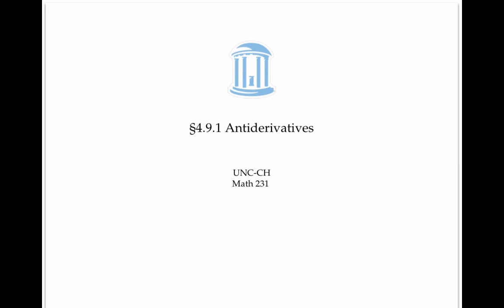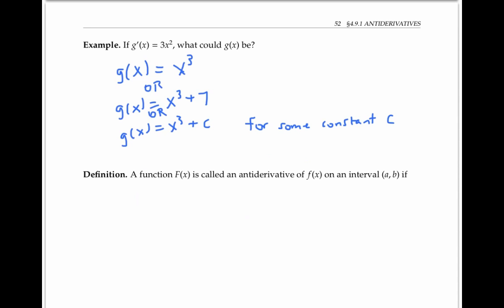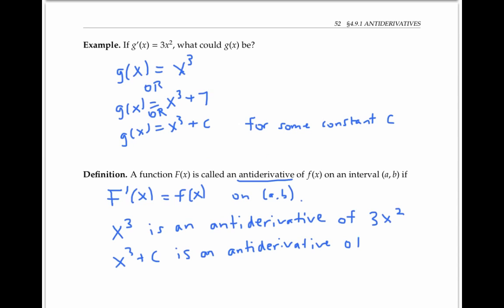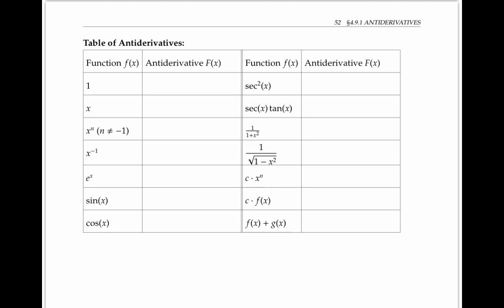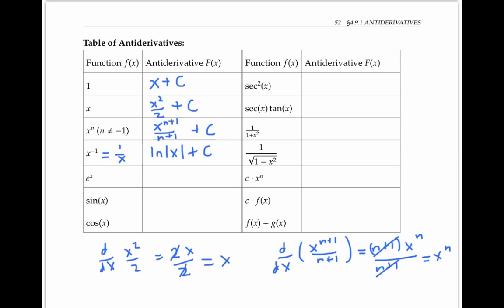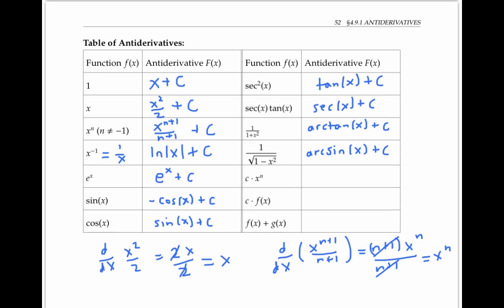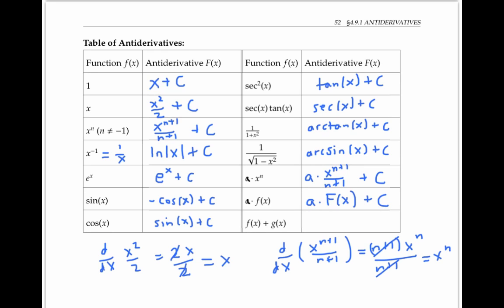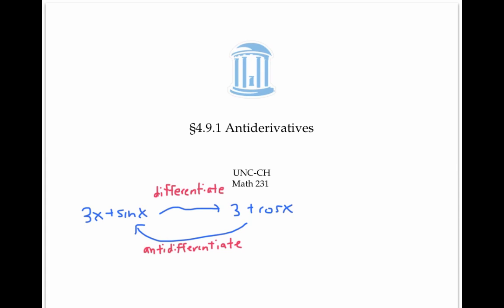Antiderivatives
An introduction to antiderivatives, with a table of antiderivatives for common functions. Calculus 1.